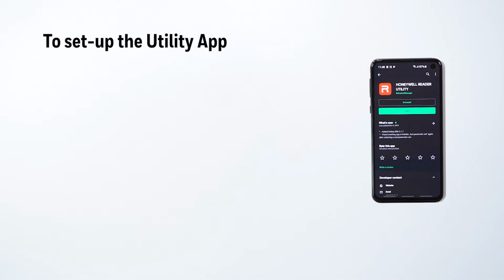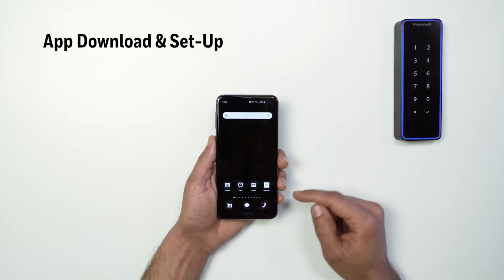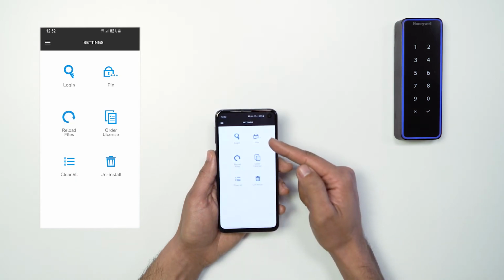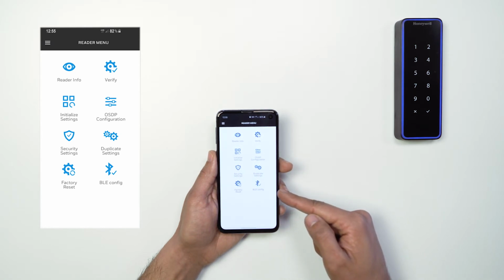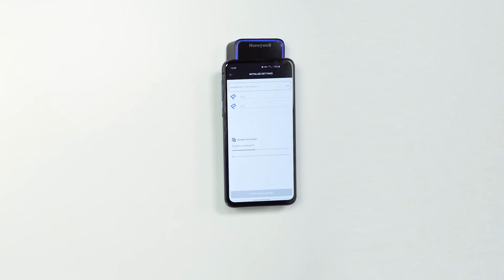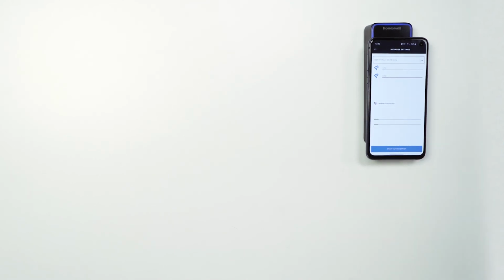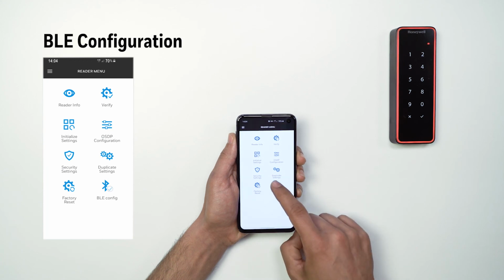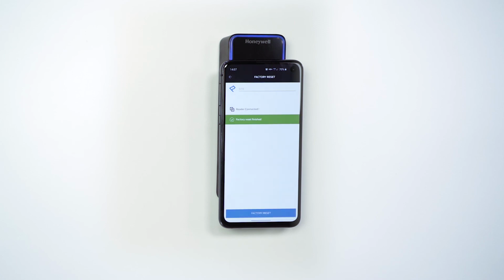How to Use the Utility App for OmniAssure Touch | Honeywell Help & Support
Reduce your installation costs by programming OmniAssure Touch Reader by Honeywell Utility App, in the field.